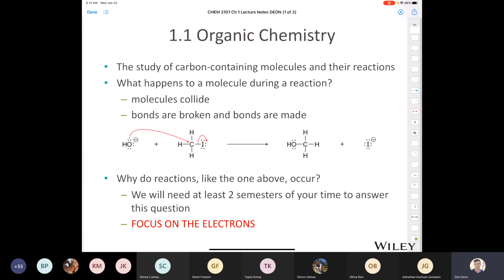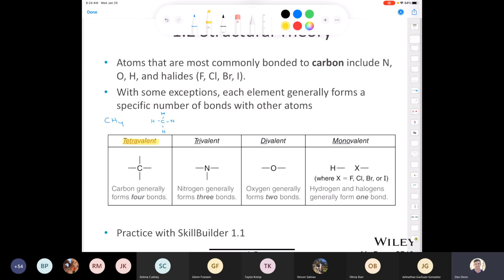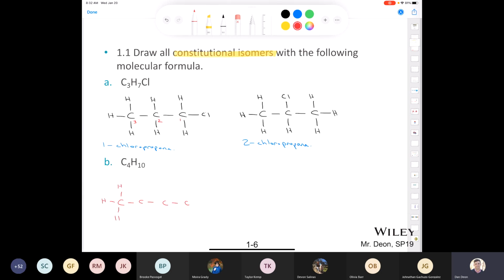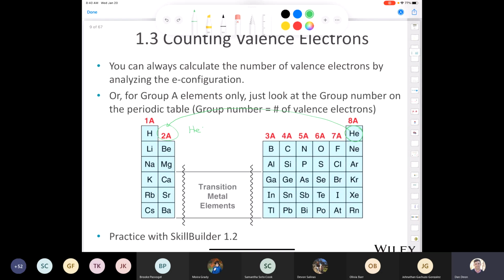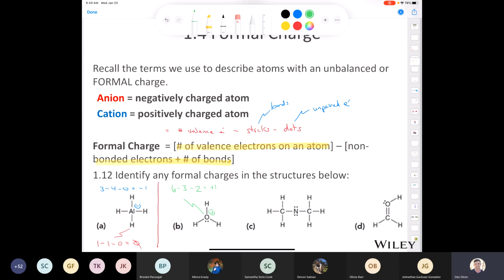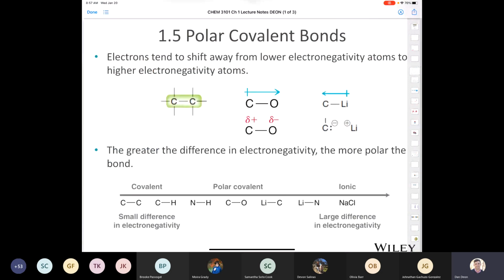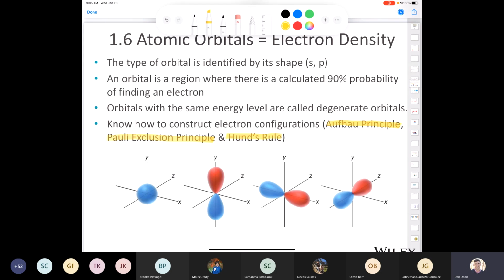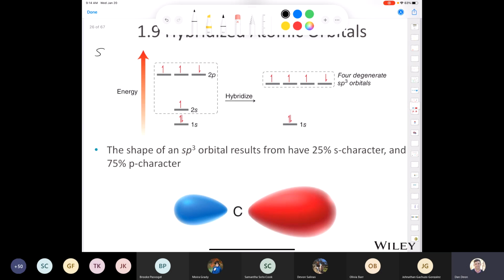CHEM 3101 Lecture January 20, 2021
Mr. Deon